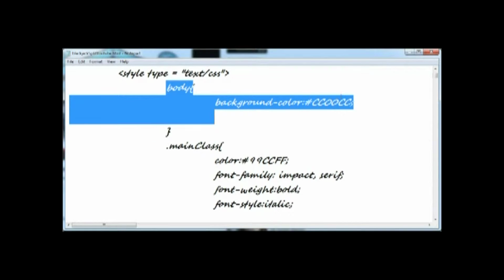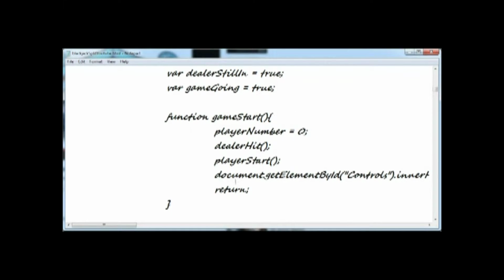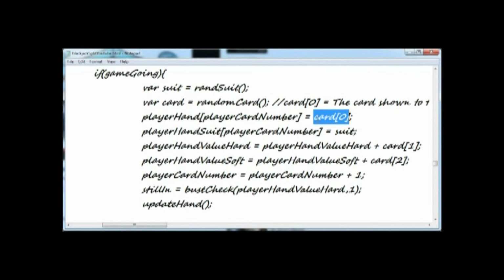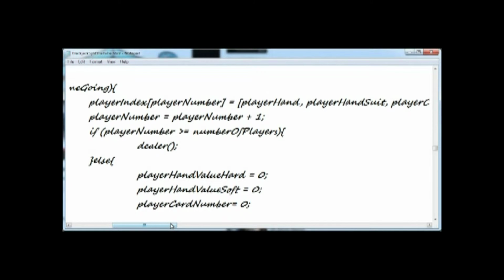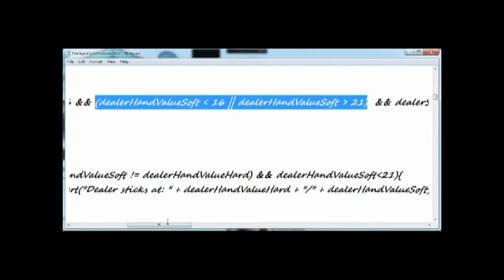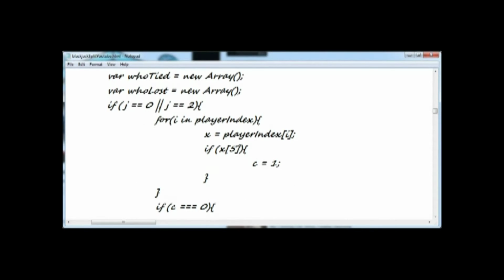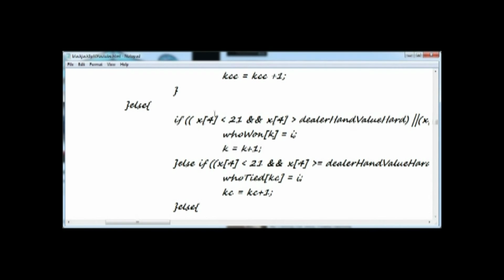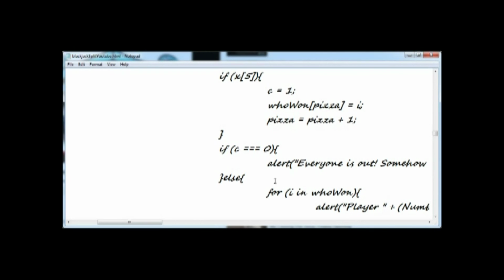Let's Code: Blackjack (Javascript) Part 5: Recap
There's no music this time, sorry about that guys. This is a fifteen minute overview of all the code I've written thus far on the stream.